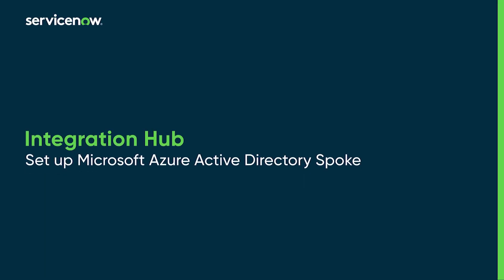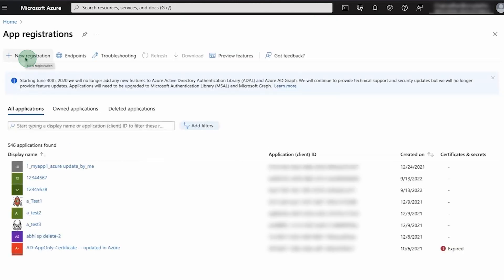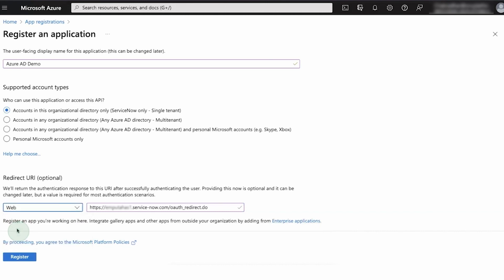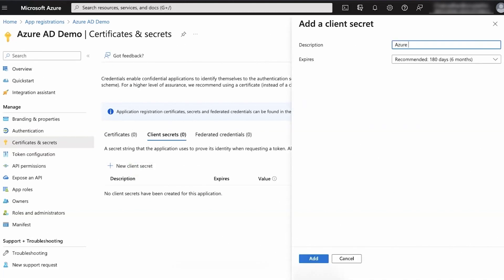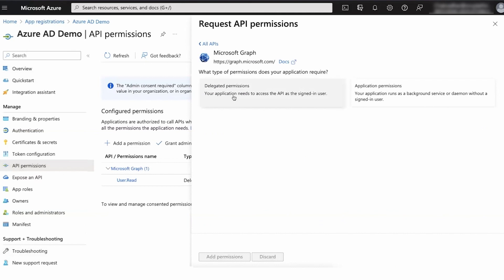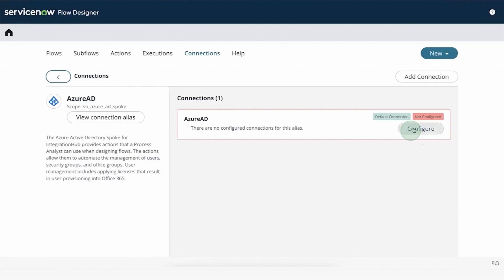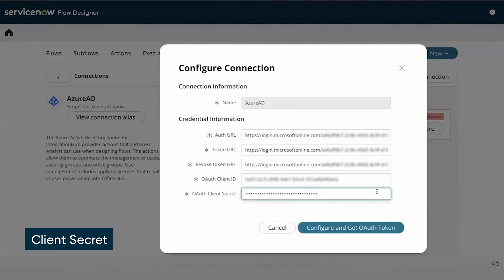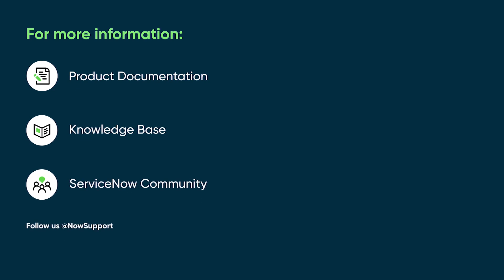Integration Hub | Set up Microsoft Azure Active Directory Spoke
Integrate an Azure account with a ServiceNow instance.

This video covers:
00:00 Intro
00:26 Plugin requirement
01:17 Create an Azure application
01:50 Generate Azure client secret
02:30 Add API permissions in Azure
03:48 Configure the integration in Flow Designer

For more information on Azure Active Directory, see:

ServiceNow product documentation:

applications/page/administer/integrationhub-store-spokes/task/set-up-azure.html

certification.html

podcasts/ta-p/2305455